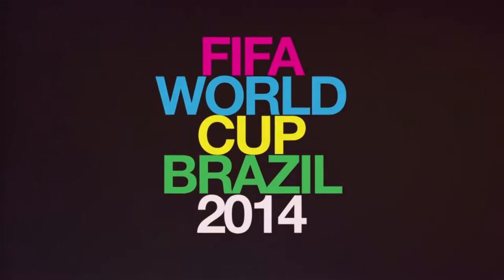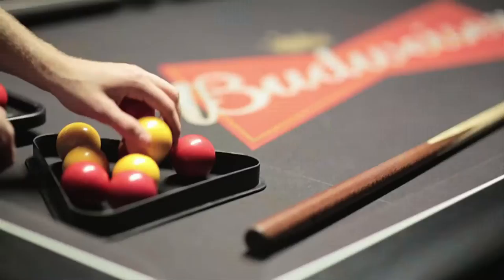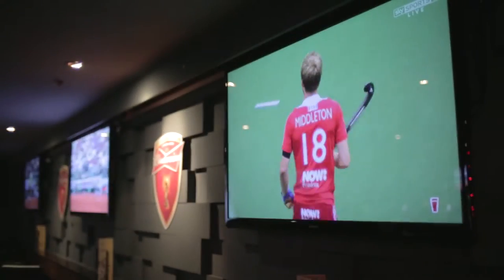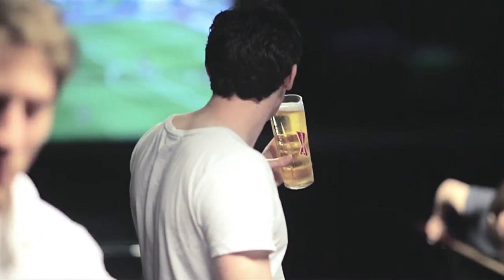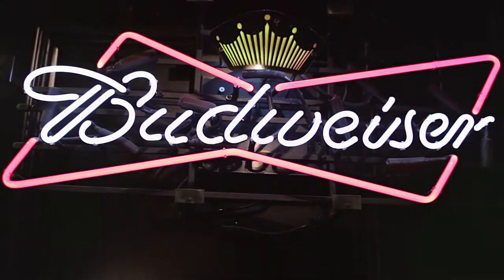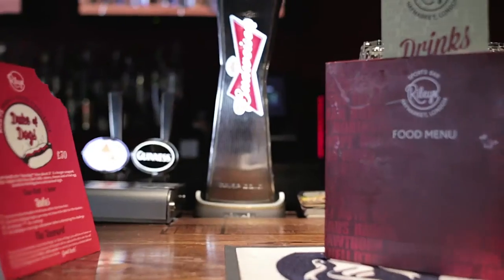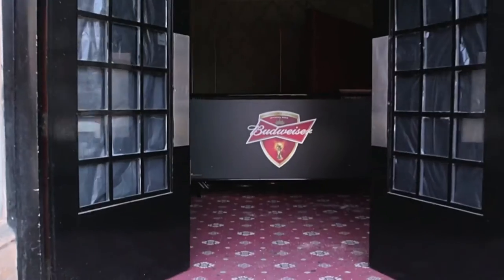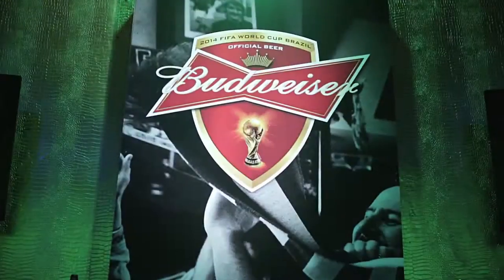Best Bars To Watch The World Cup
BarChick TV discovers the best places to watch The World Cup in London in association with Budweiser, The Official World Cup sponsor. Whether you'll be going large in the West End or keeping it local, we've got the bars that'll best get you served, score.